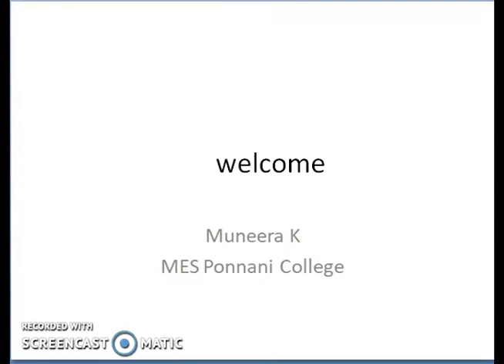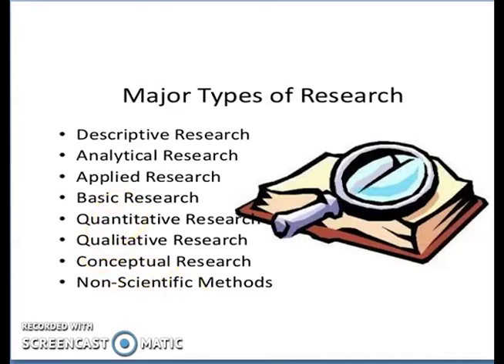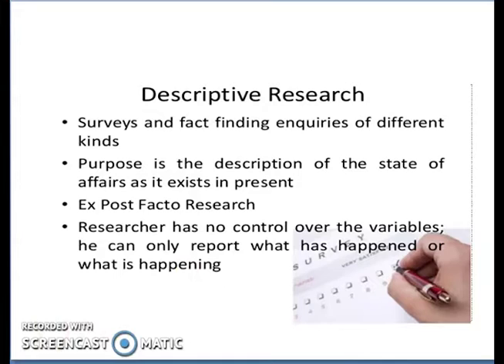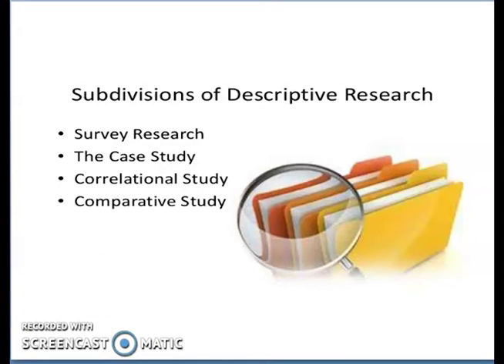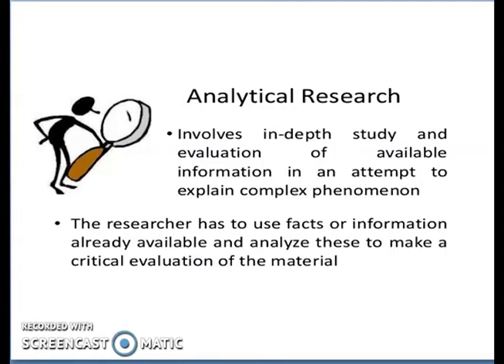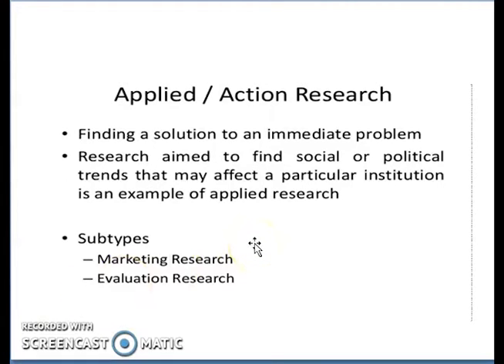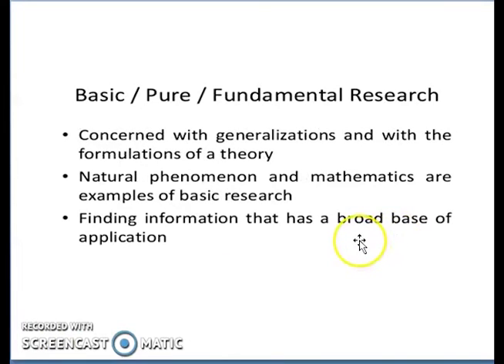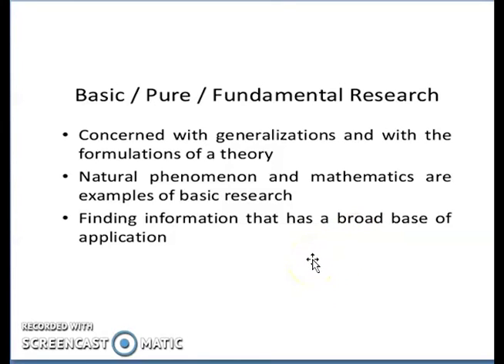Fdp | MUNEERA K Department of Commerce and Management Studies